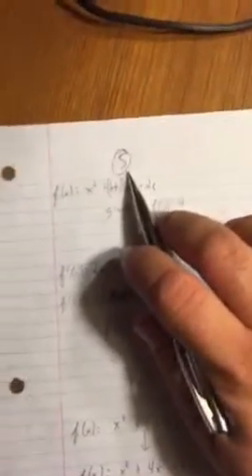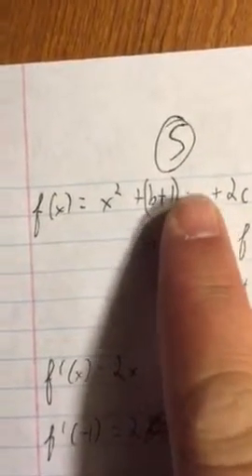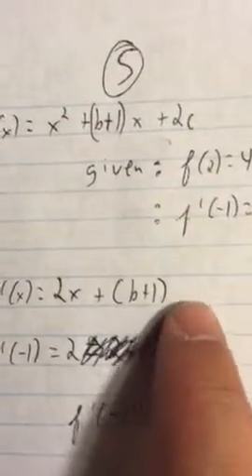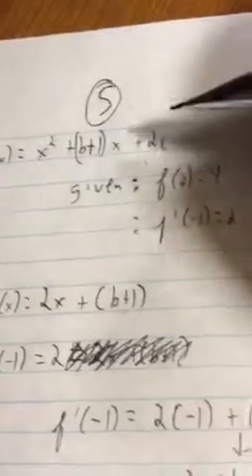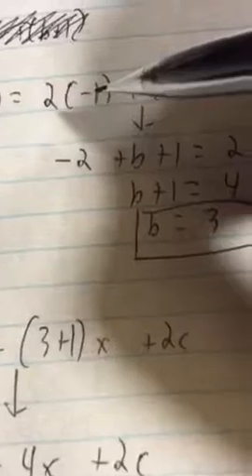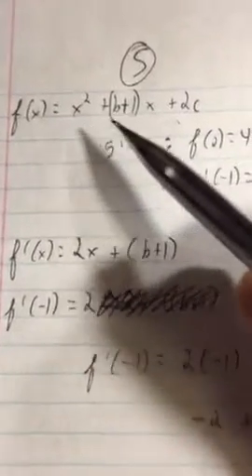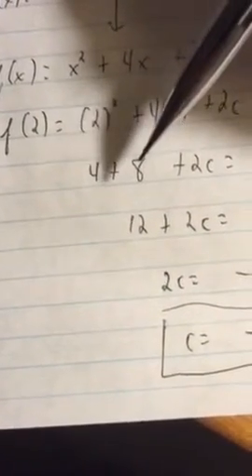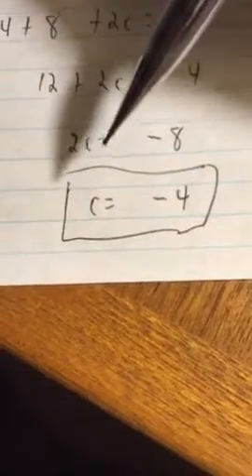Calculus help 3